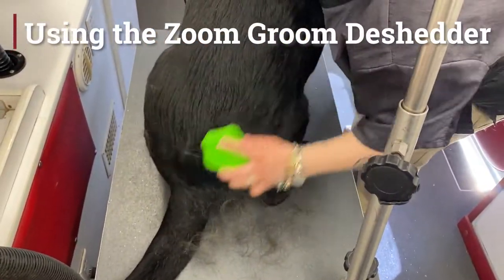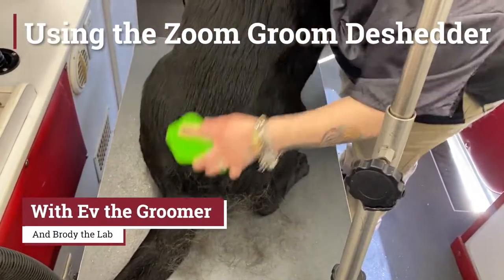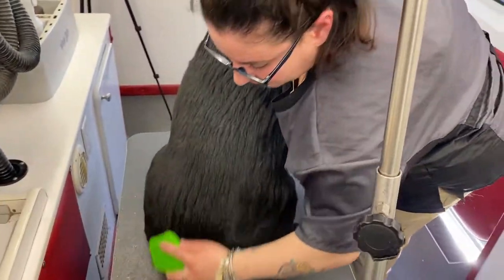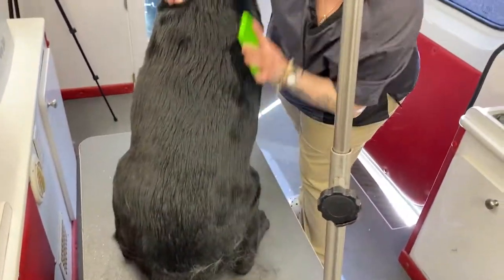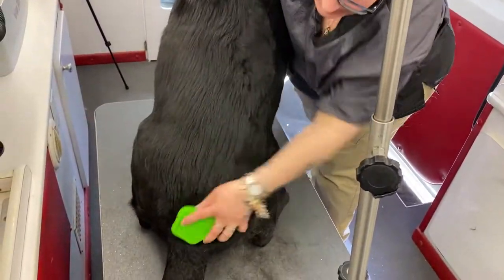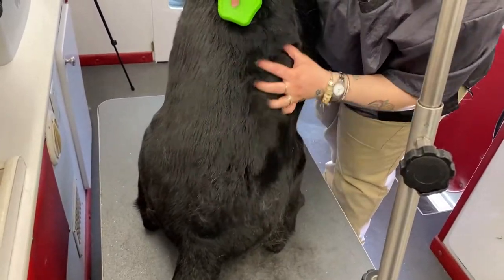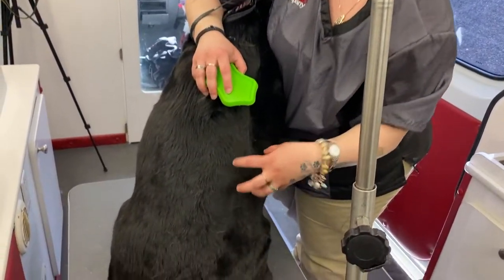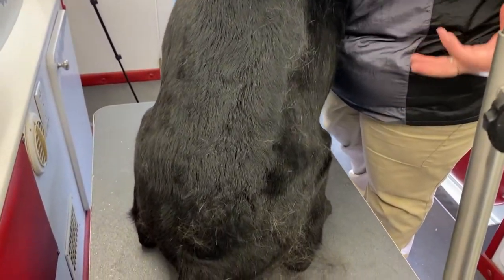Groomer Tests the Zoom Groom!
As Ev the Groomer shows us, the Kong Zoom Groom is one of those tools that every groomer and dog owner should have! Whether your using it to work shampoo across their coats, brush out loose hair to combat seasonal shedding or massaging the coat to condition the skin, this brush has it all!

The 3/4 inch rubber fingers reach through the coat to massage the skin, stimulating capillaries and natural oil production leading to a healthy coat for your dog.